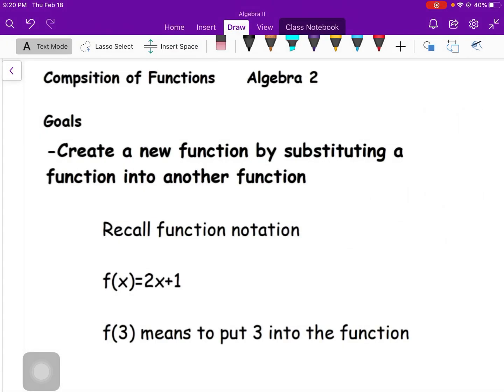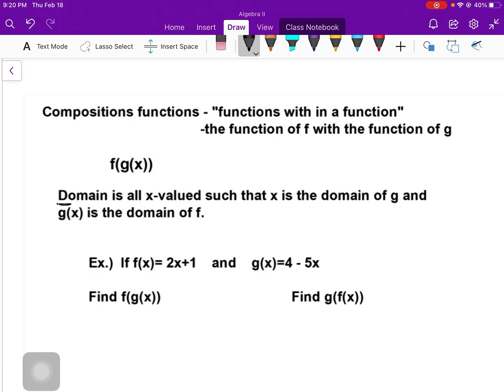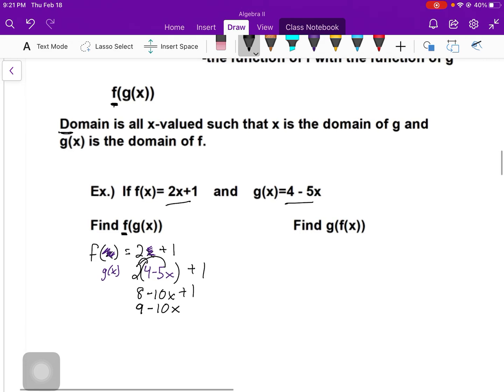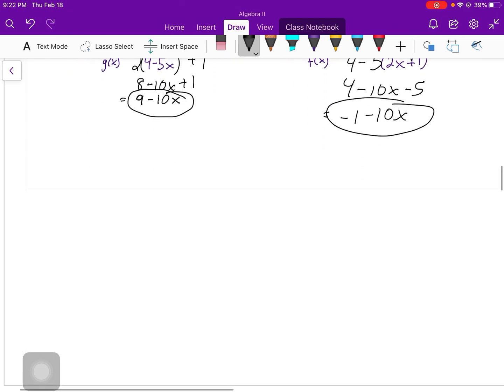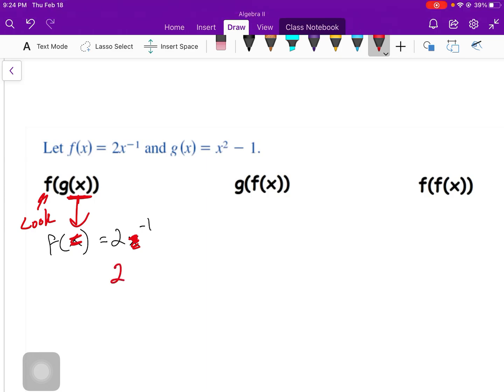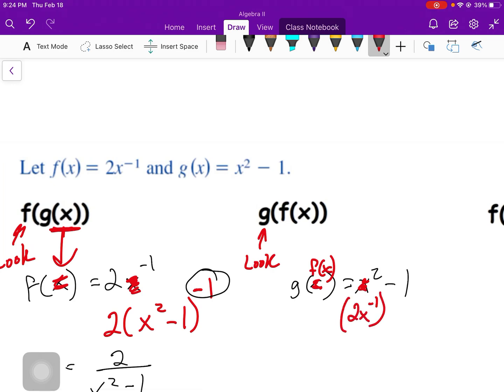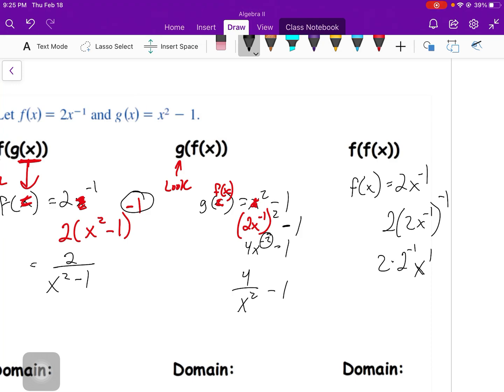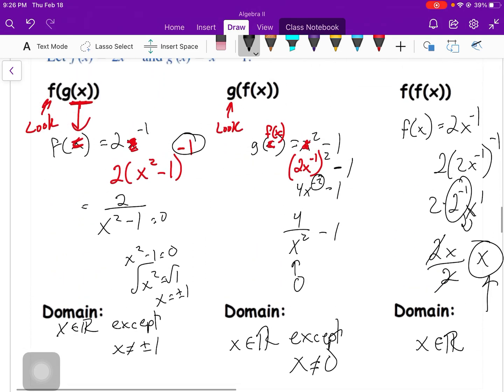Composition of Functions